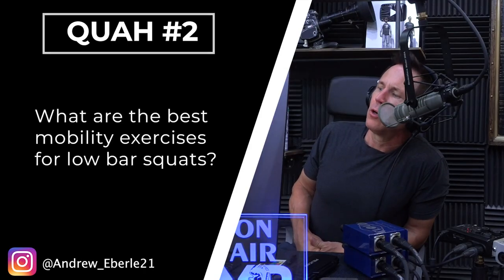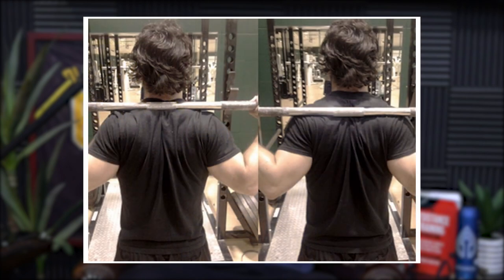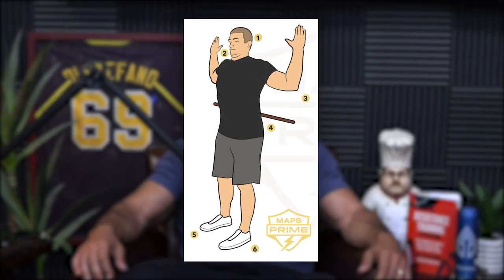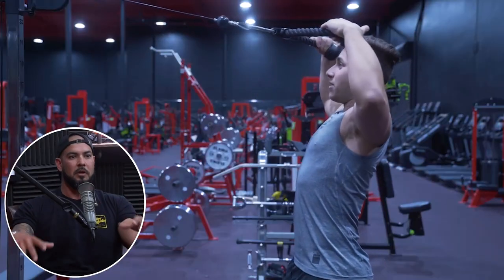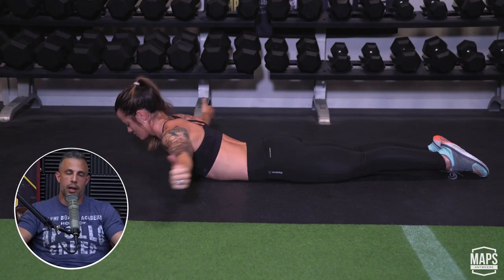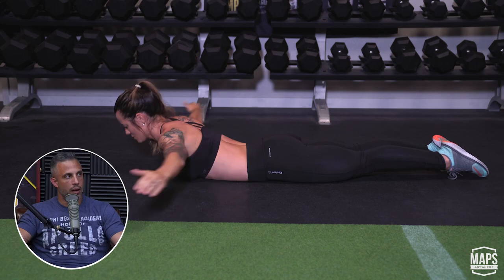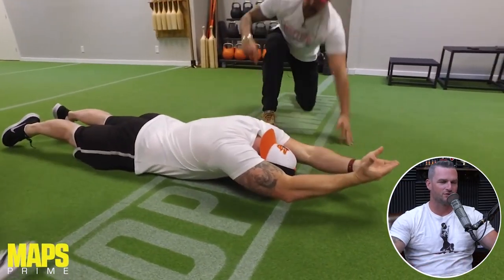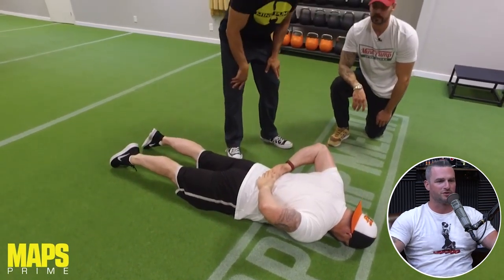The Best Mobility Exercises to Improve Your Low Bar Squat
In this QUAH Sal, Adam, & Justin answer the question “What are the best mobility exercises for low bar squats?"